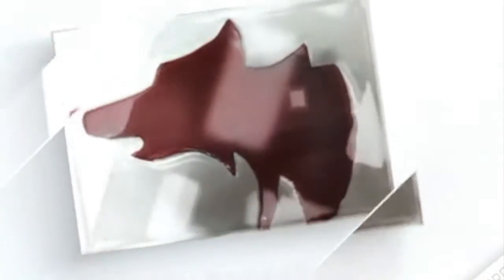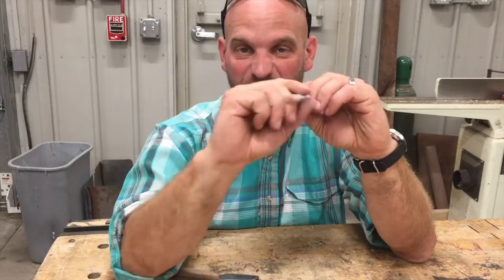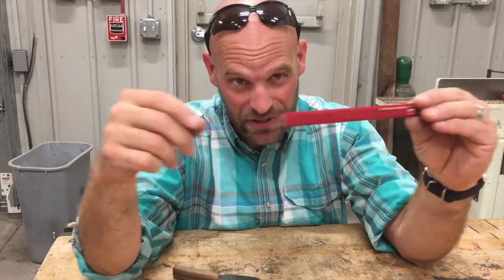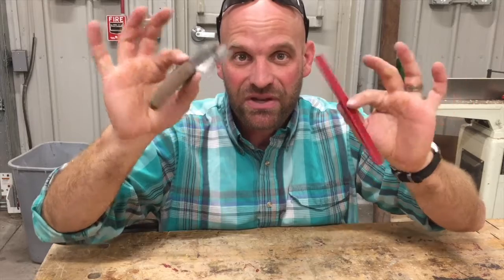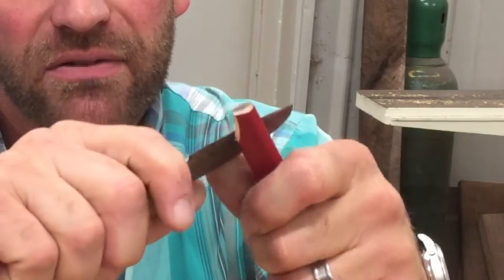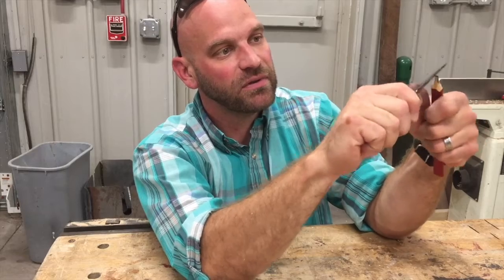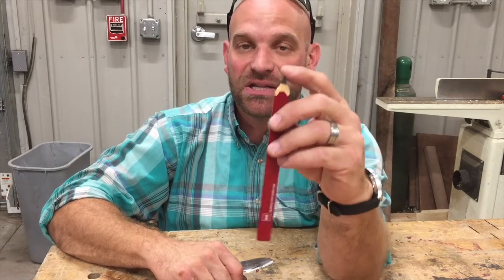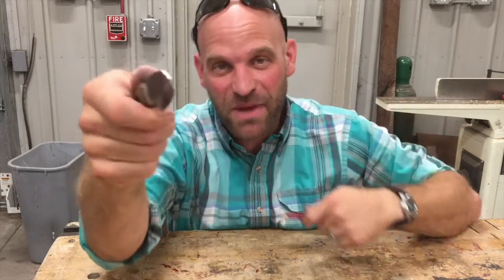What is a Carpenter's Pencil?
In this video, Mr. Kongable describes what a carpenter's pencil is and how to sharpen one.